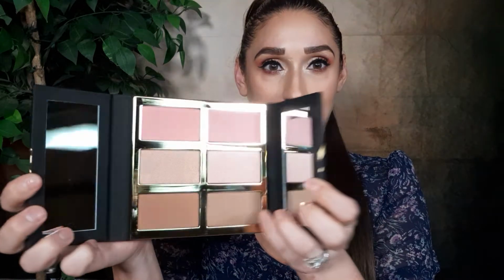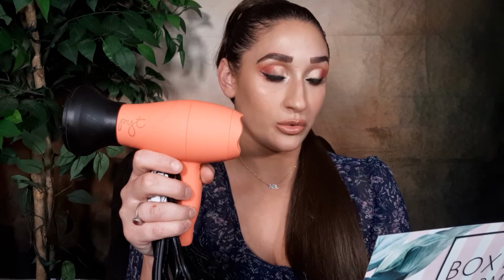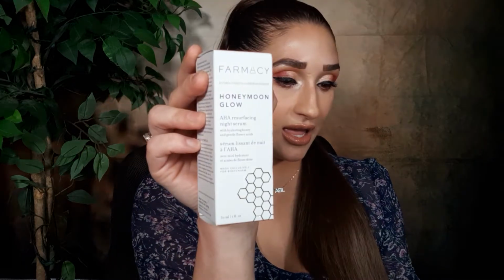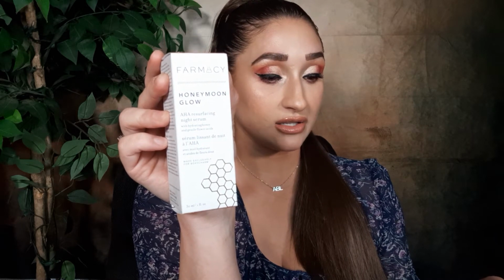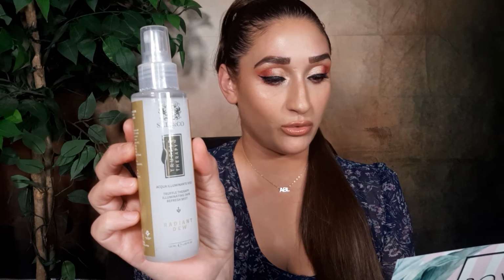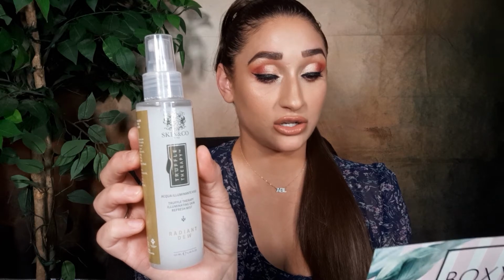JUNE 2019 BOXYLUXE UNBOXING!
Y'ALL I SAID IT WAS WORTH $317? THIS BOX ADDED UP TO $352.00!! IM IN SHOCK. I HIGHLY RECOMMEND BOXYLUXE.

Hey everyone! Welcome back! I am so super excited to have filmed this video for you! Unboxings are one of my favorite types of videos to watch! Here is my boxyluxe unboxing for June 2019. The overallretail value of this box this month is $352! Thinking about joining? Link will be below! Love you all so so much.

✔Products Received:

Tarte tarteist pro glow check palette v3-$45
Touch en sol no problem prime essence-$23
Dominique cosmetics lemonade lip gloss-$17
PYT mini turbo on the go dryer-$85
Dr. Brandt clean biotic yogurt cleanser-$35
Farmacy honeymoon glow aha resurfacing night serum-$58
Living proof full dry volume blast-$29
Trestique good vibes mascara-$25
Skin&Co truffle therapy radiant dew mist-$35

Total retail of June 2019 Boxyluxe-$352.00!! HOLY SMOKES GUYS.

4. THATS IT! GOOD LUCK EVERYONE!

*GIVEAWAY PRIZE WILL BE SHOWN ON INSTAGRAM! SO PLEASE FOLLOW ME THERE